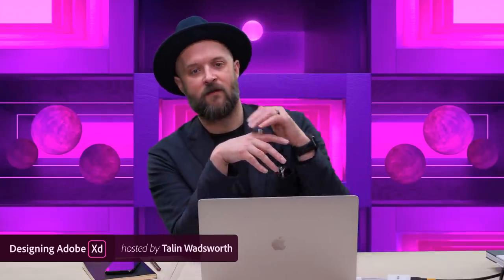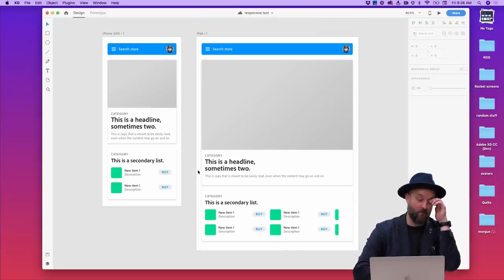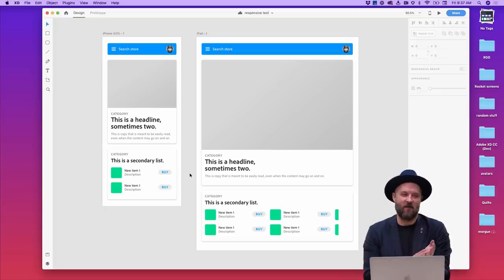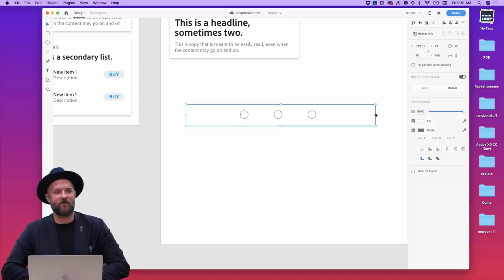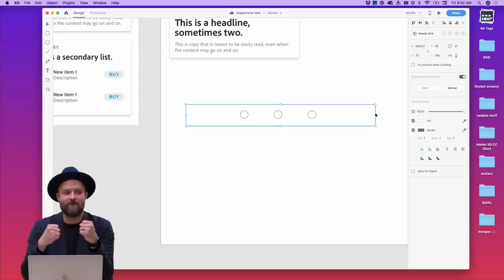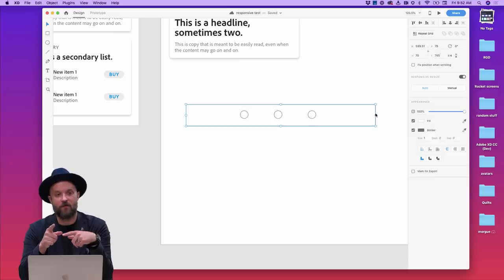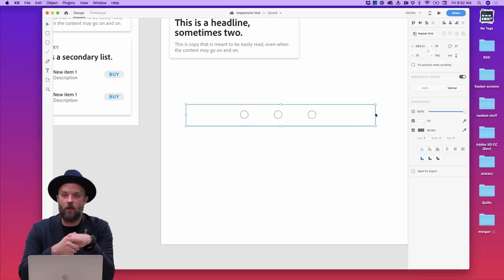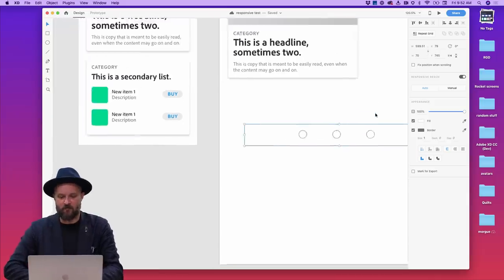Designing Adobe XD - Episode 42 - Responsive Resize | Adobe Creative Cloud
Join Talin Wadsworth, lead designer for Adobe XD LIVE on Behance for a crash course in responsive resize. You don't want to miss this!